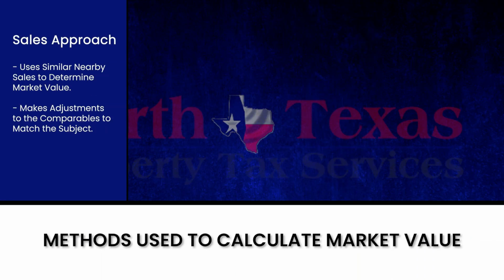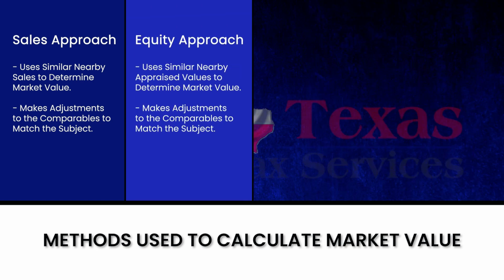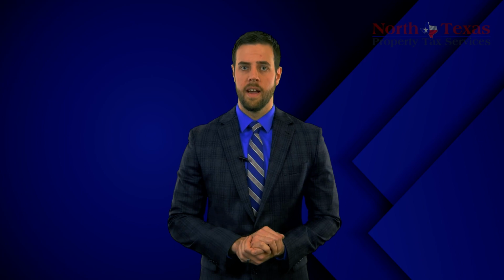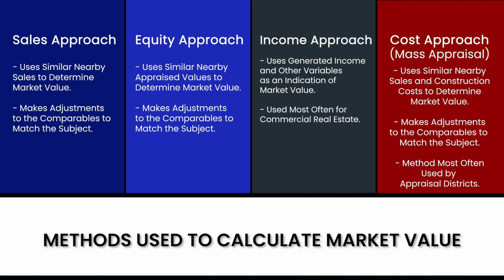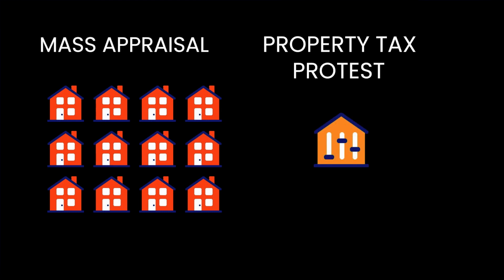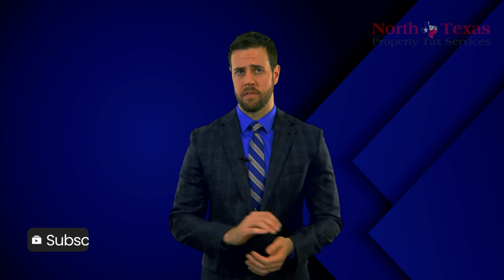How Appraisal Districts Calculate Your Market Value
In this video, we'll help you understand the methods used by DFW appraisal districts to calculate your property's market value. Learn more about how to lower your market value by protesting your property taxes with NTPTS

By Texas State law, Appraisal Districts must determine the market value, or the value your property would sell for on the open real estate market. There are different models that are used to determine market value: Sales Approach, Equity Approach, Income Approach, and Mass Appraisal Model.

Appraisal Districts elect to use a Mass Appraisal Model, or Cost Model, to calculate market value.

To calibrate their Cost Model, Appraisal Districts use sales in a given area, along with construction costs. There are many factors that go into this model that are also considered with these sales. For example, characteristics like size, age, location, and finish-out are included in their modeling system to output a value for every property.

Ultimately, the Market Value that the Appraisal District applies to a property is the value that property owners protest.

Mass Appraisal Models are inherently imperfect for one key reason: No model can perfectly account for all characteristics in a population of data. There is a certain margin of error expected from any model, including the Cost Model.

Doing an analysis on Market Sales and Equal and Uniform Appraisal are the most common ways to combat--and ultimately correct--this margin of error. The Mass Appraisal Model is designed to appraise the masses, and an individual property review using Sales and Equity is often a better indication of true Market Value.

Even if your value remains the same, we encourage everyone to protest their property value every year, as there is no downside. Filing a protest is free, and your Market Value cannot be raised in your hearing.

Chapters:
00:00 Introduction
00:36 Methods Used to Calculate Market Value
1:23 Cost Model
2:19 The Downside of Mass Appraisal Models
3:03 When You Should Protest Your Value

Connect with North Texas Property Tax Services on Social!